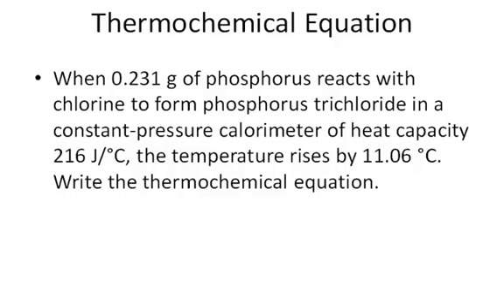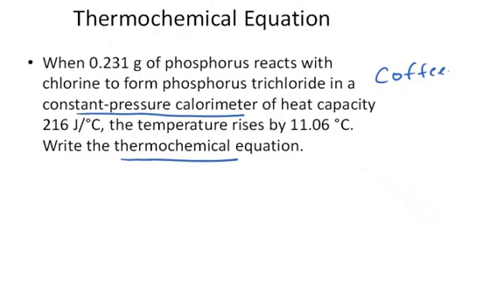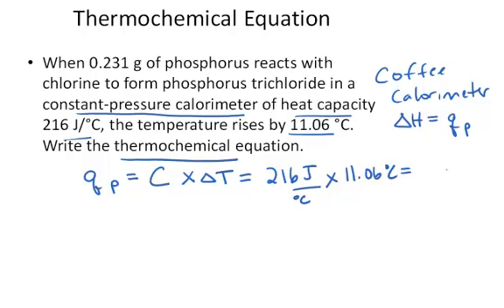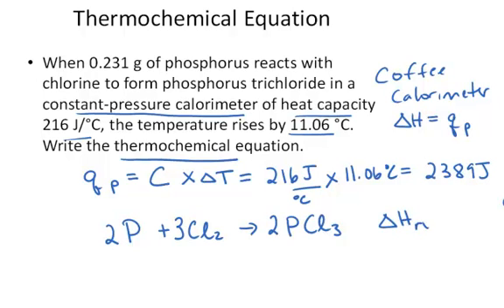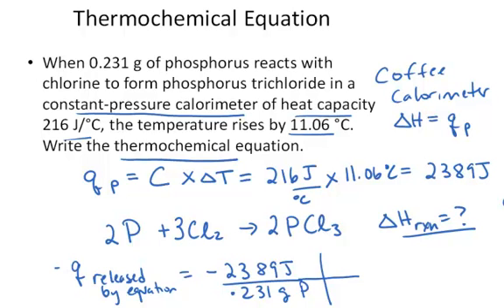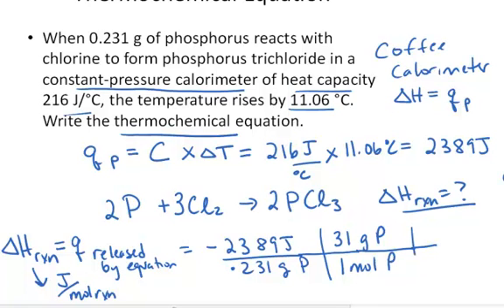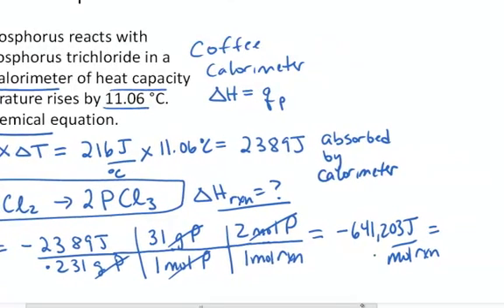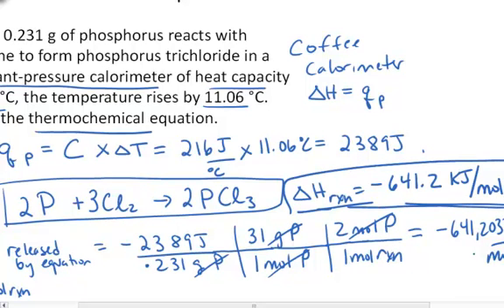Thermochemical Reaction Example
This video describes how one can write a thermochemical equation based on constant pressure calorimetry data.